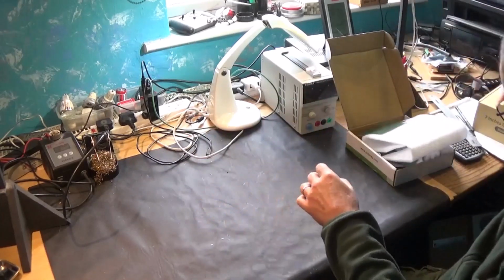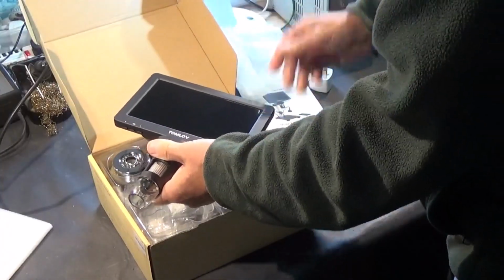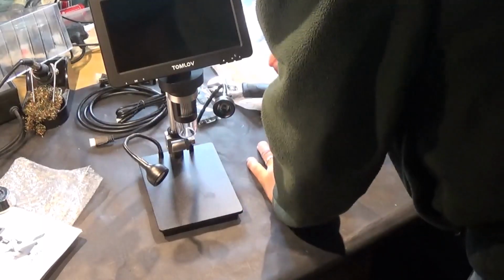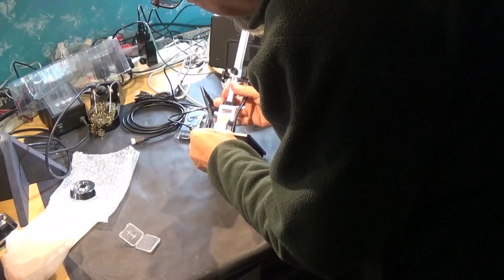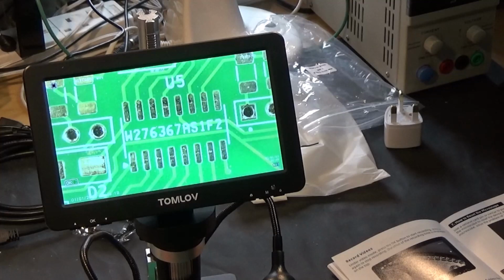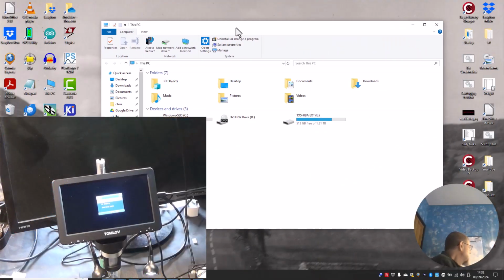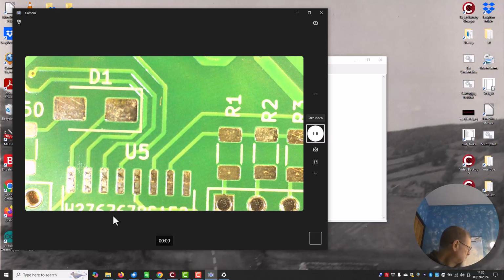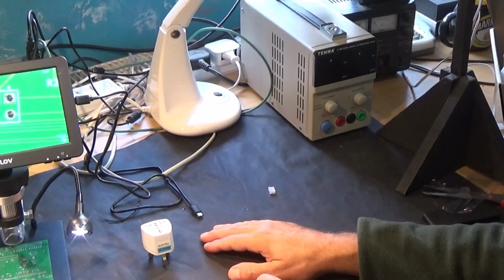Tomlov DM9 Microscope. How Good Is It?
I need some pretty good magnification to hand solder surface mount components. Up to now, I've used a traditional binocular microscope but since digital microscopes with built in displays have become so cheap I decided it was time to upgrade.
I went with the Tomlov DM9 Pro microscope so let's unbox it and put it through it's paces.